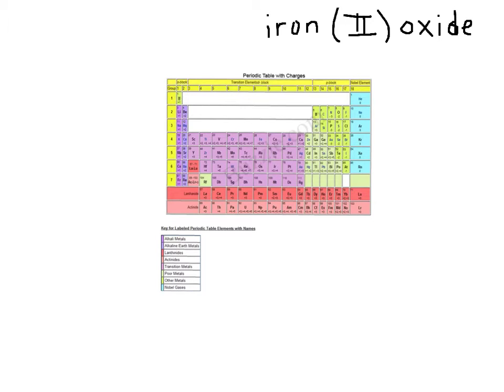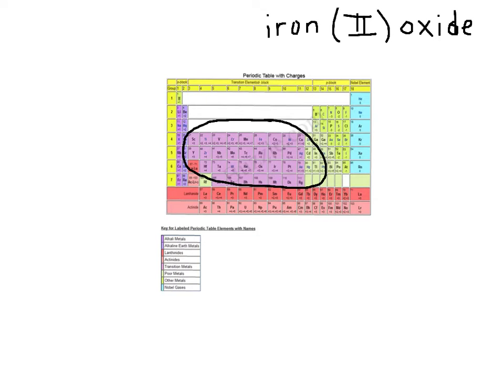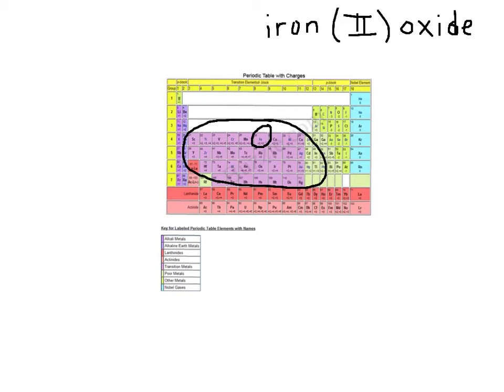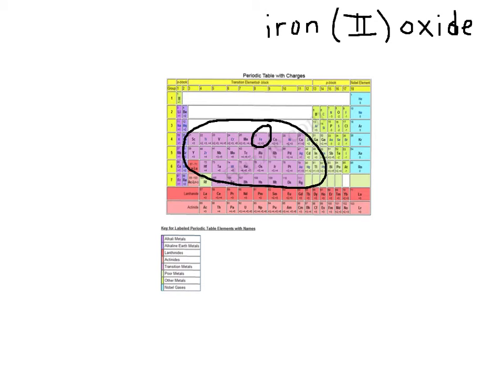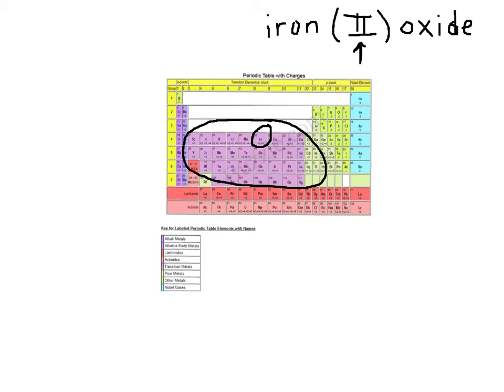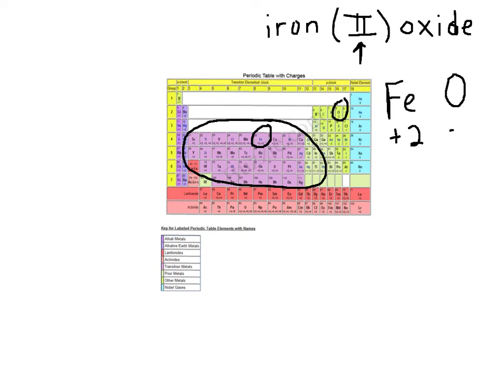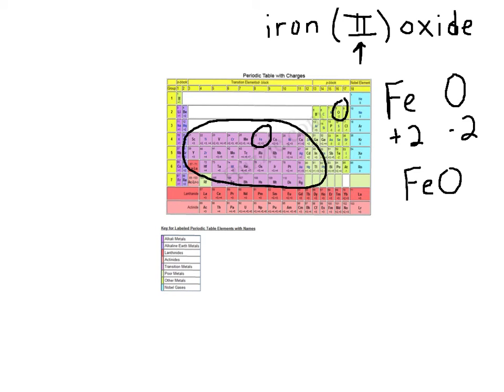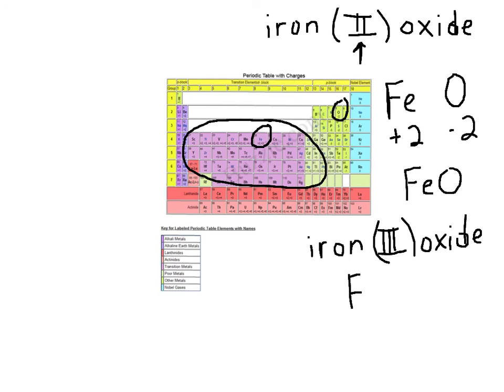Ionic compounds with multivalent metals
Review of how to write chemical formulae for ionic compounds containing a multivalent metal